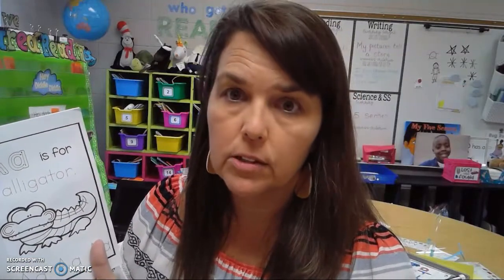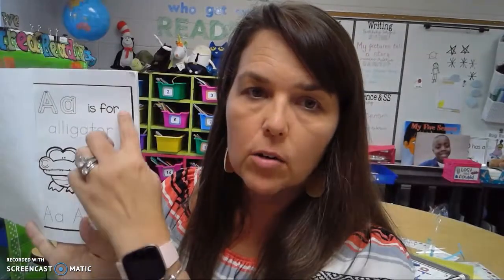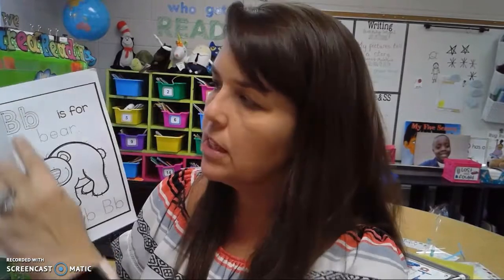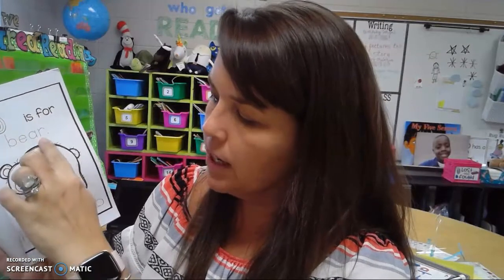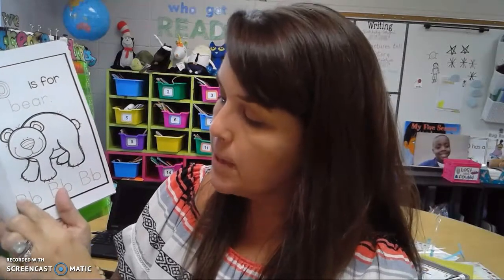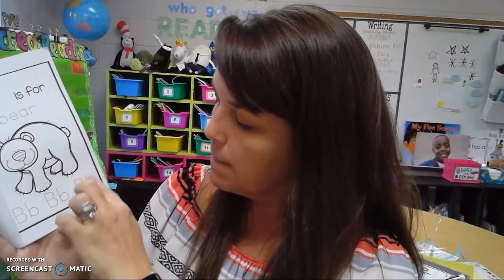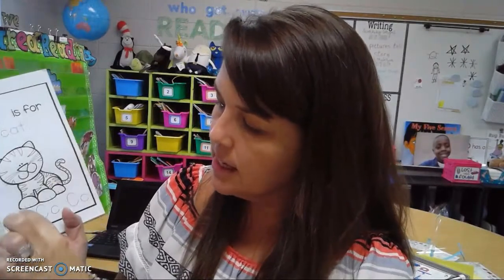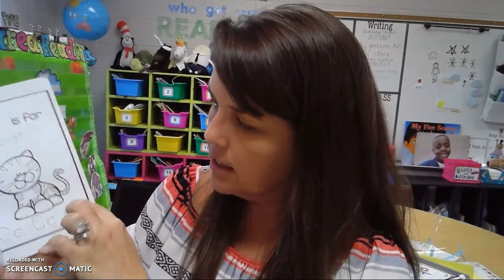Explaining Word Lists